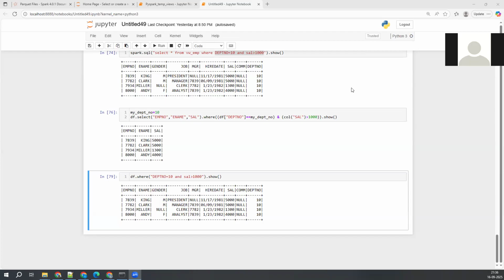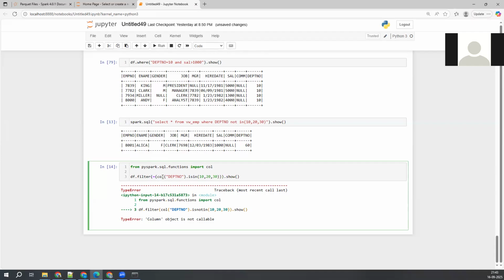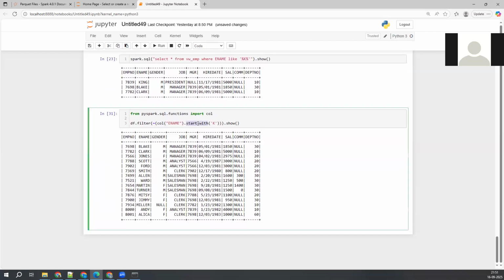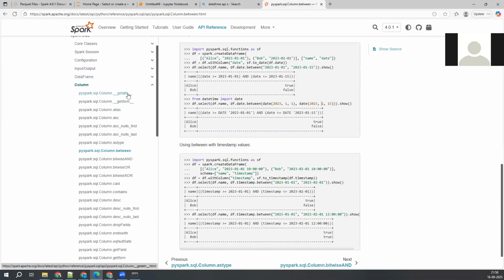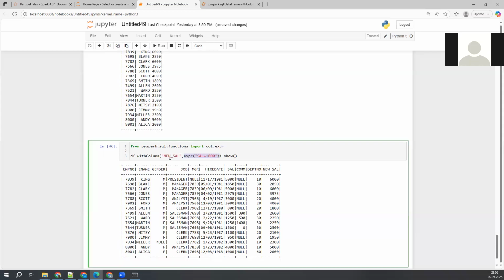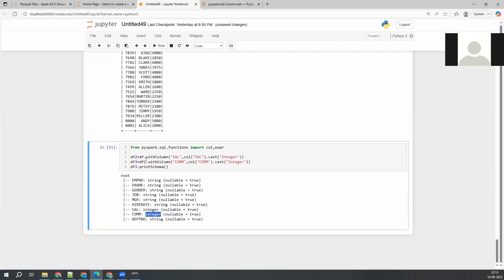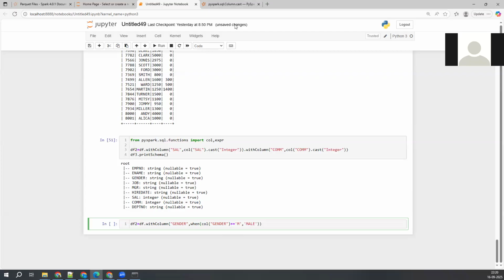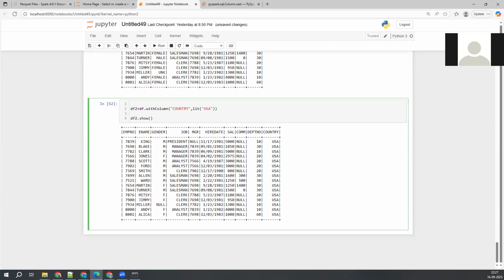B4 DB Class26 DSL Commands P4